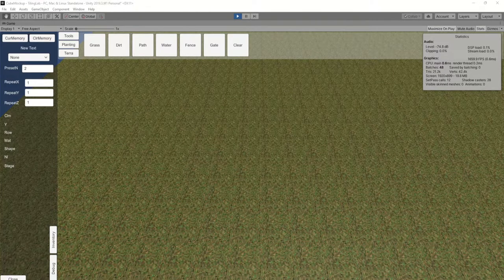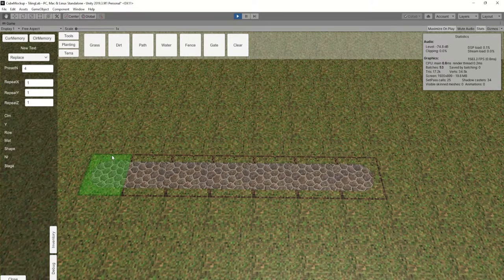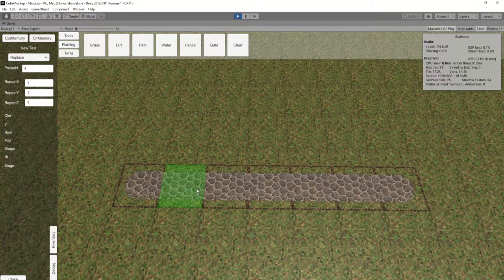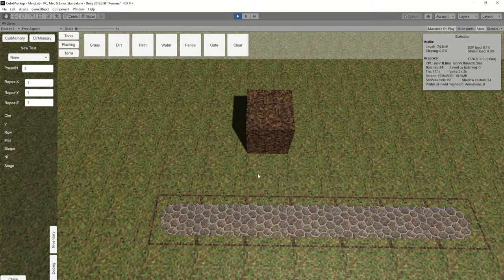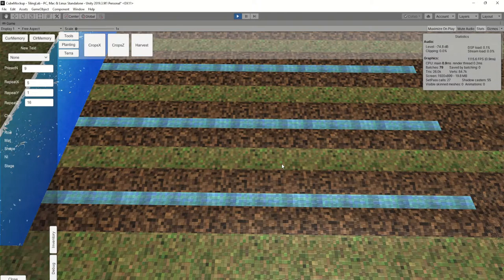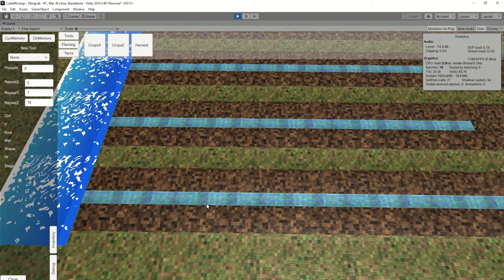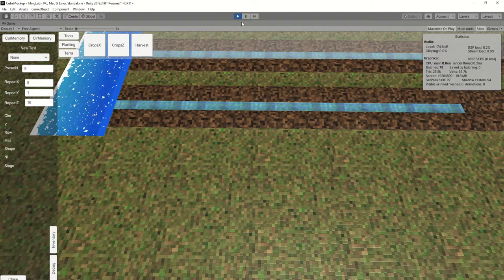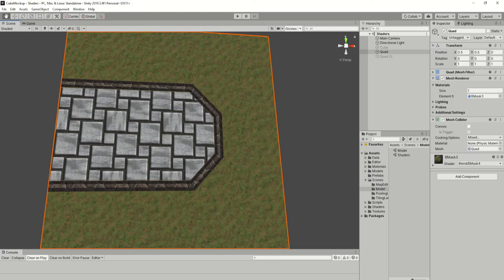Blend Mask What and Why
Why use blend mask in the first place?